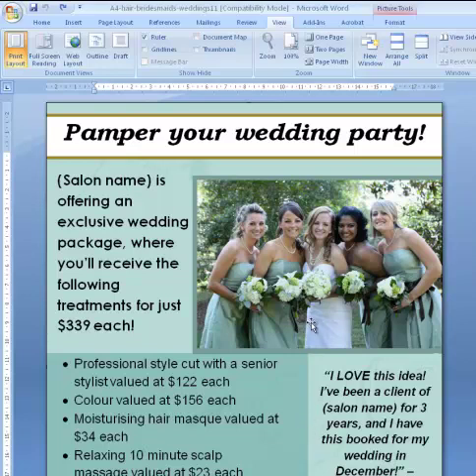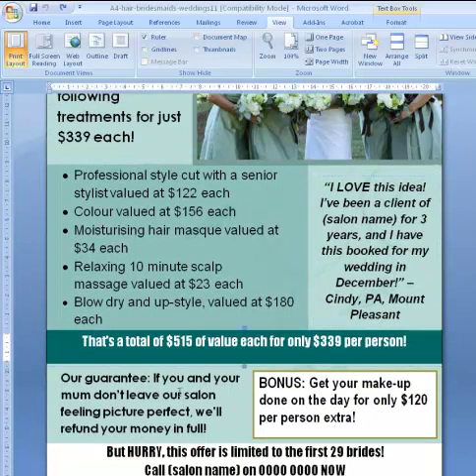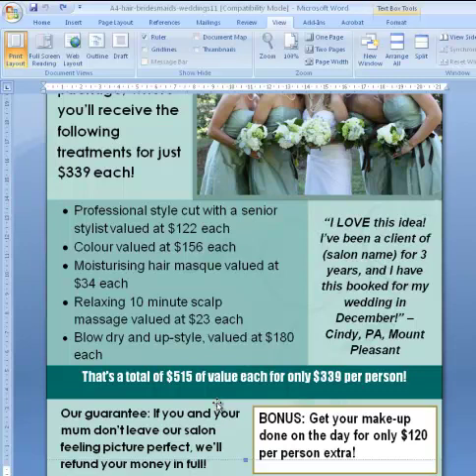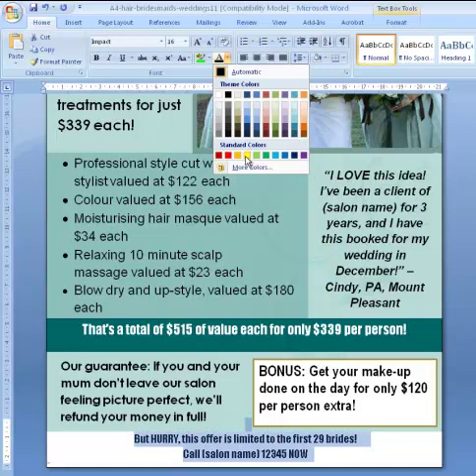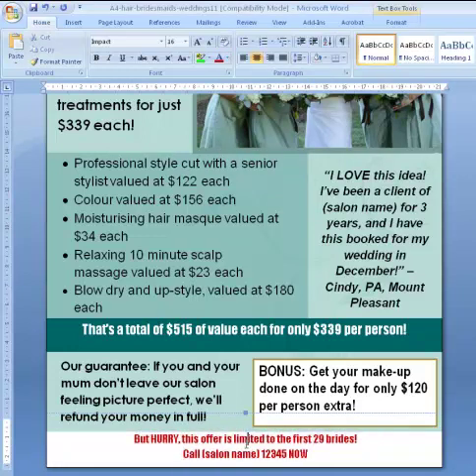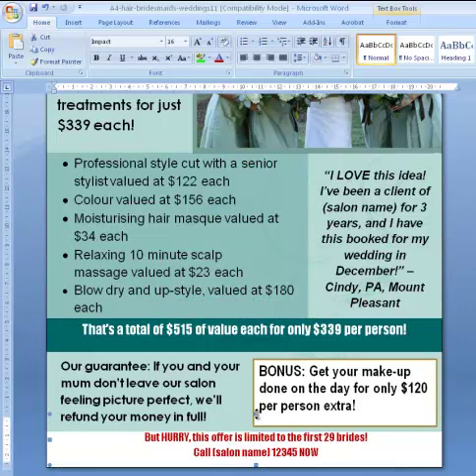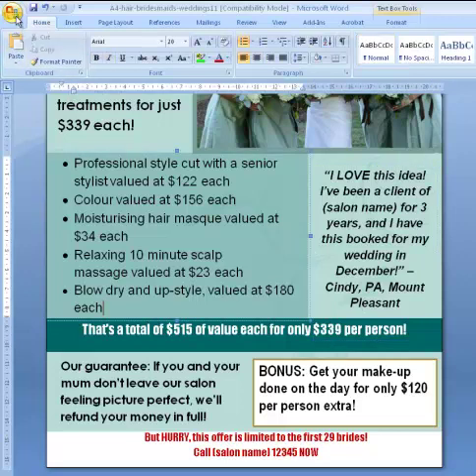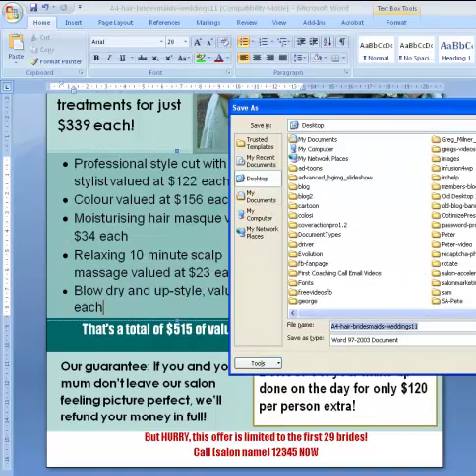Salon Marketing Ads - How to Tutorial Editing a Trigger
Salon Ads - How you edit a trigger! Download. Fin hundreds of salon ads, templates and flyers (fliers) online at our salon templates webstore.